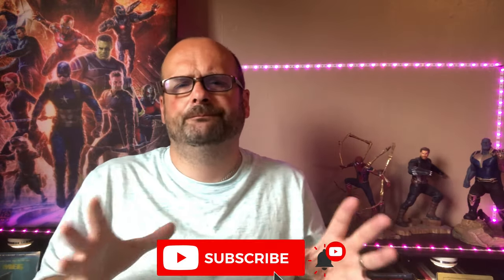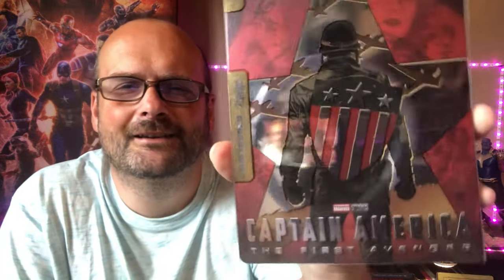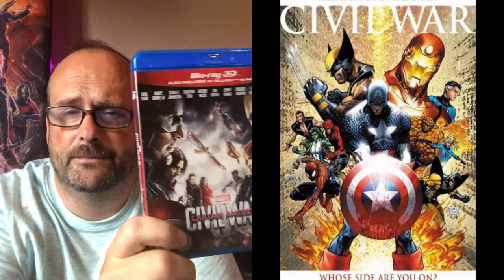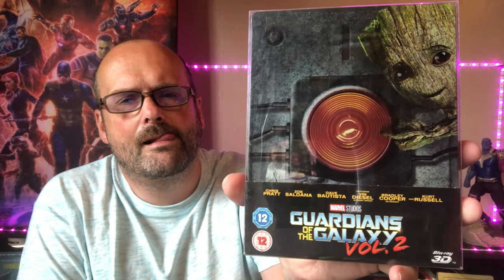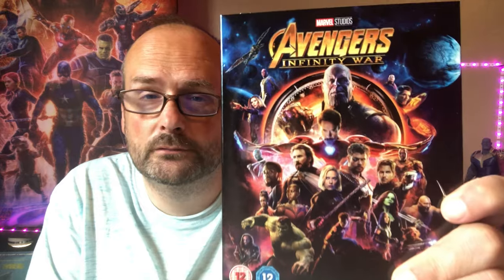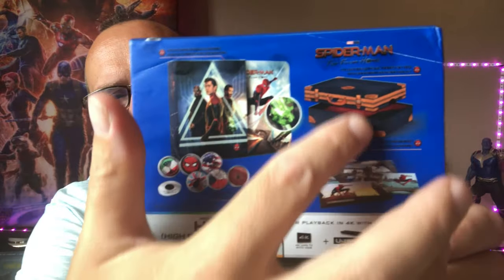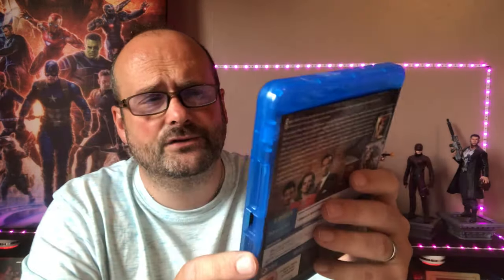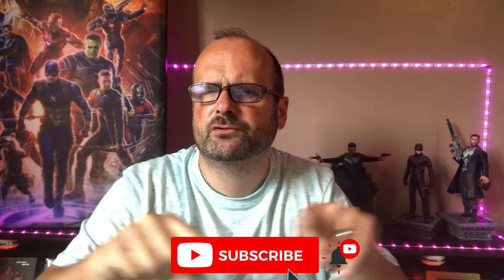My Complete MARVEL / MCU 4K & Blu-ray collection. Part 2